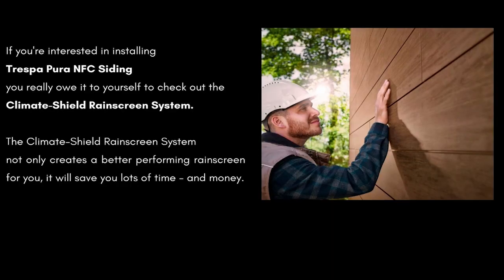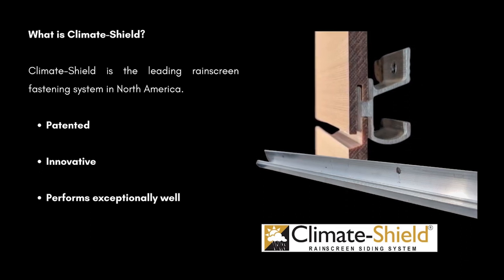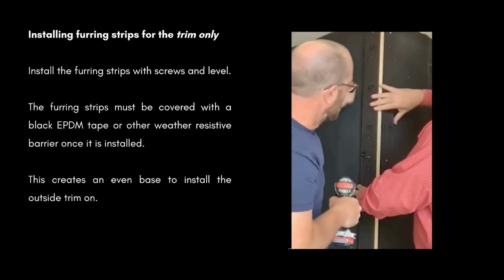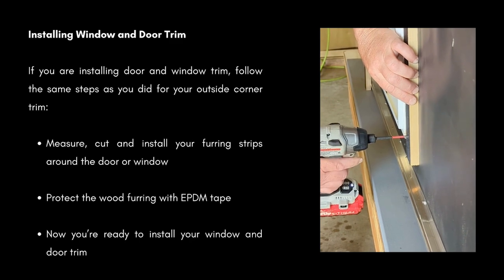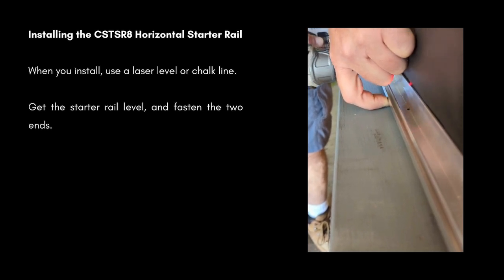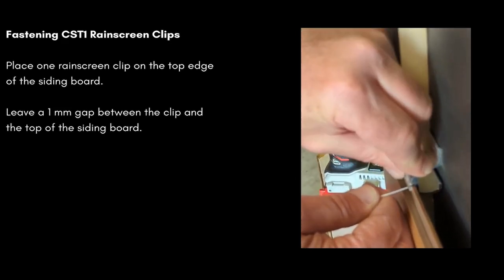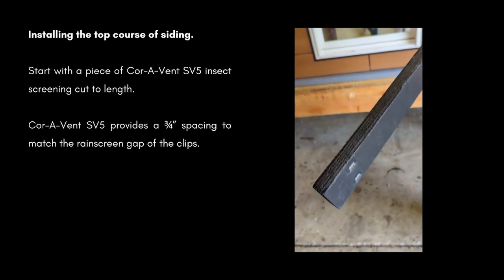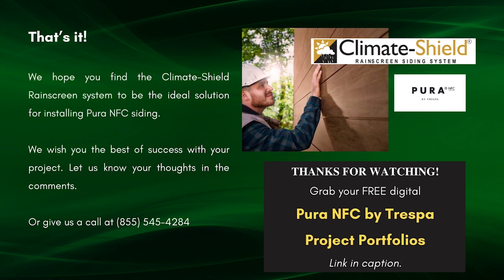Easier Rainscreen Siding Installation With Pura NFC (R) Siding and the Climate-Shield (R) System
Siding contractors, step by step demonstration show the advantages of Pura NFC siding with the leading rainscreen system in North America,  Climate-Shield. The CST1 is specifically for simpler, faster Pura horizontal siding installation.

(Acoustic guitar instrumental music)
If you're interested in installing Trespa Pura NFC Siding, you owe it to yourself to check out the Climate-Shield Rainscreen System. The Climate-Shield Rainscreen System not only creates a better performing rainscreen, it saves you lots of time - and money.
What is the Climate-Shield Rainscreen System?
Climate Shield is the leading rainscreen fastening system in North America. Patented, Innovative, Performs exceptionally well. Importantly, it creates an easier Pura siding installation. The Climate-Shield Rainscreen System completely eliminates all the furring strips you would normally use to install your field siding.
The Climate-Shield CSTSR* Horizontal Starter Rail
8’ long, Easy to handle and install, set it level and all your courses of siding will line up perfectly.
What is Pura NFC by Trespa Siding?
High Pressure Laminate (HPL). Engineered to outperform other sidings. Premium cladding. Low Maintenance and requires no pre-finishing, refinishing, or painting. Extremely durable, incredibly colorfast, with a 10 Year Limited Warranty against fading. Available in many beautiful wood décors suitable for any style home or building.
“Proper Prior Planning Prevents Poor Performance.”
Before you get started, make sure that you have either OSB Exterior sheathing or Plywood Exterior Sheathing. The Climate-Shield system is designed to install over either of these sheathings.
Next step: make sure your exterior wall is tight.
The Climate-Shield system with Pura NFC siding is an open-joint rainscreen. It is designed to let water in and out. Protecting your wall is absolutely imperative.
Installing furring strips for the trim only.
Install with screws and level. The furring strips must be covered with a black EPDM tape or other weather resistive barrier once it is installed.
Installing Outside Corner Trim
Now that your furring strips are lined up at the corners, it’s time to install your outside corner trim. Cut your trim to the proper length. Predrill your holes for a quicker install. Screw the outside corner trim home.
Installing the window trim
J-trim works great for doors and windows. J-trim helps define the window and door openings. It also covers up any imperfectly cut ends of siding planks. Measure and cut your trim to length. Predrill it. Fasten it to the furring strip.
Installing the CSTSR8 horizontal Starter Rail
The Starter rail is pre-drilled for fast, accurate installation. If your starter rail needs to be cut, measure the length. Cut the starter rail with a metal cutting blade.
Installing the first course of siding.
Slide the first siding board into the CSTSR8 starter rail. Tap into place to make sure the board is sitting tightly on the starter rail. Make sure there is adequate spacing for movement during temperature and humidity changes, 5/16” between plank ends.
Climate-Shield CST1 rainscreen clips
Designed for Pura NFC siding. Time and labor saving. Automatically creates the correct rainscreen gap.
Fastening CS1 Rainscreen Clips
Place one rainscreen clip on the top edge of the siding. 1 mm is equal to a 24-gauge wire, so the thickness of a paperclip works perfectly here. This gap allows for expansion and contraction of the siding. 1 mm is equal to a 24-gauge wire, so the thickness of paperclip works perfectly here. Zing home the one screw, and you're ready to go to the next one.
Adding the next courses of siding
Tap it home. Make sure your gap at the end is set properly for expansion and contractions. A 3/16” gap is perfect for trim boards. A 5/16” gap is ideal for plank-to-plank spacing.
Installing the top course of siding
Start with a piece of Cor-A-Vent SV5 insect screening cut to length. Cor-A-Vent SV5 provides a ¾” spacing to match the rainscreen gap of the clips.
The top edge of the end board should be ripped to the proper dimension to fit under the soffit. The bottom edge of the board should be left intact to fit securely in the clips. The top board is pre-drilled, then fastened through the siding, through the Cor-A-Vent, and into the sheathing using the provided color match screws.
That’s it! We hope you find the Climate-Shield Rainscreen installation to be the ideal solution for installing Pura NFC siding. We wish you the best of success with your project.